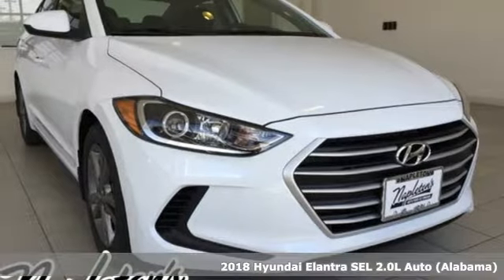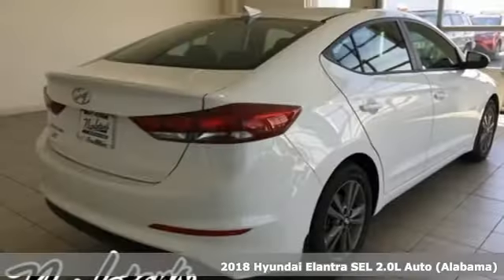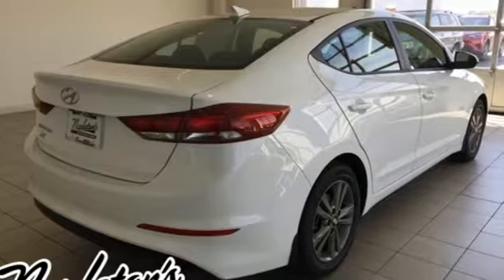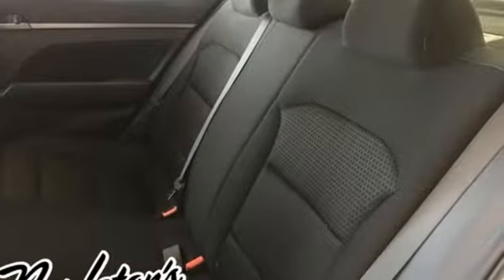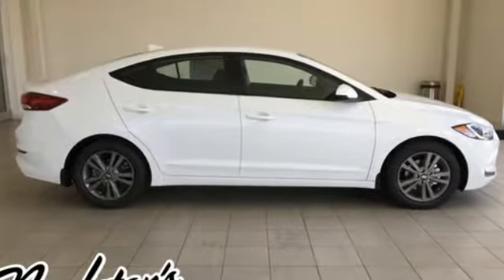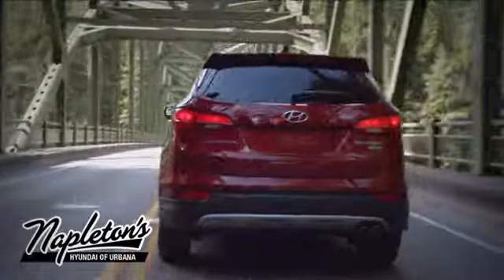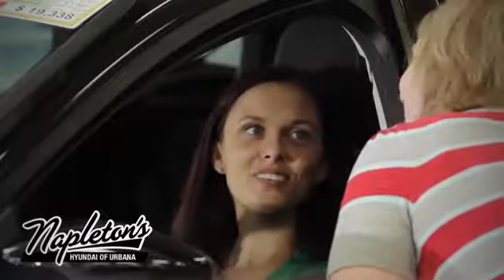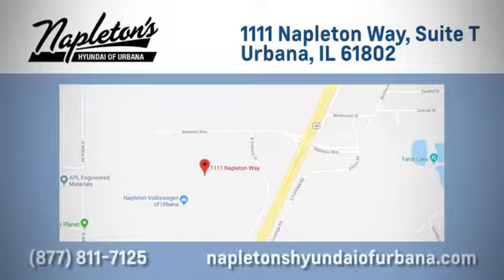New 2018 Hyundai Elantra Urbana IL Champaign, IL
Year: 2018
Make: Hyundai
Model: Elantra
Trim: SEL
Engine: 2.0L 4-Cylinder
Transmission: Automatic
Color: White
Interior: Black
Stock #: H339915
VIN: 5NPD84LF2JH339915
 Price includes: $2,500 - Retail Bonus Cash. Exp. 04/30/2018

Address:
1111 Obrien Dr,